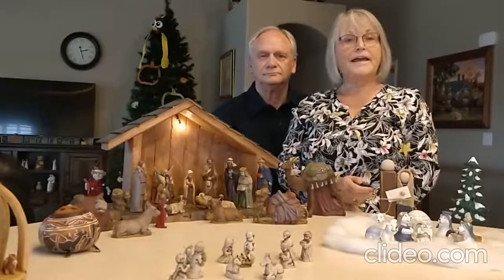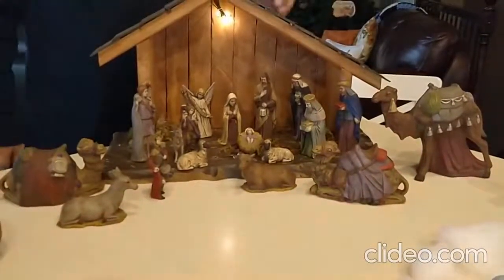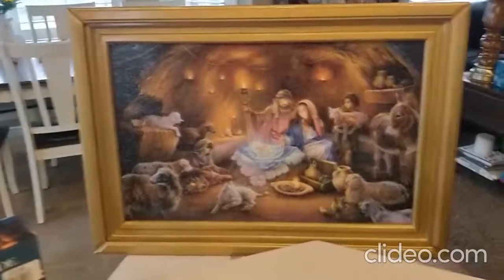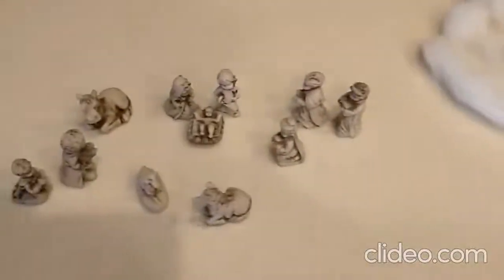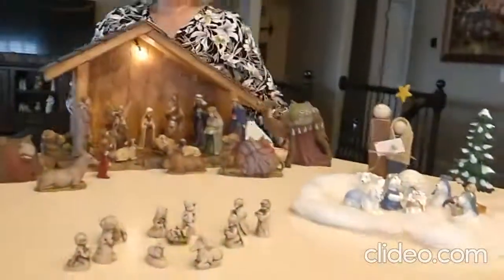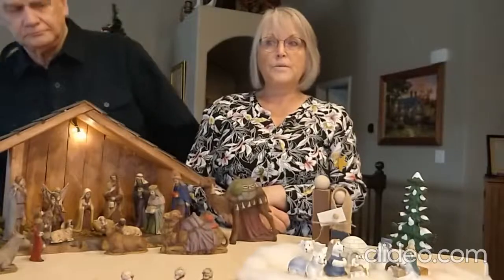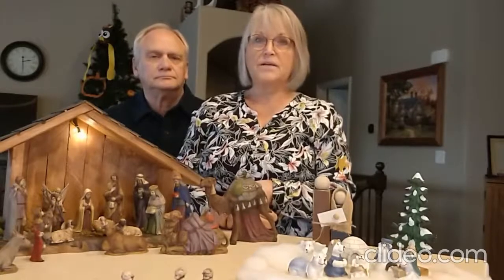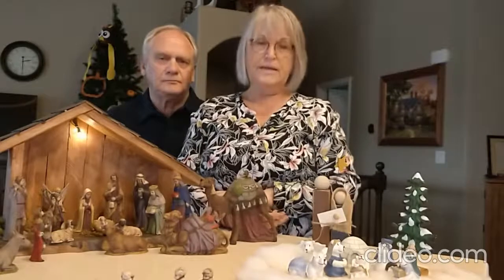Layton Family | Christmas Crèche